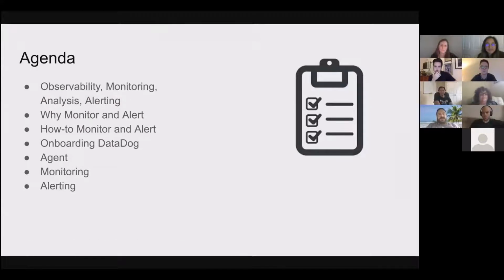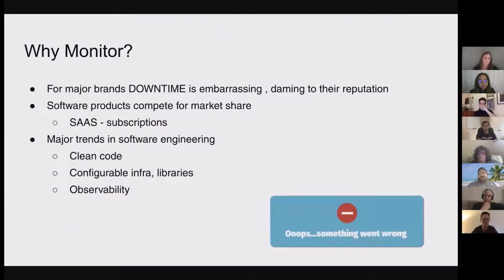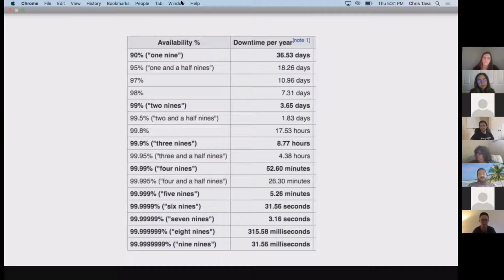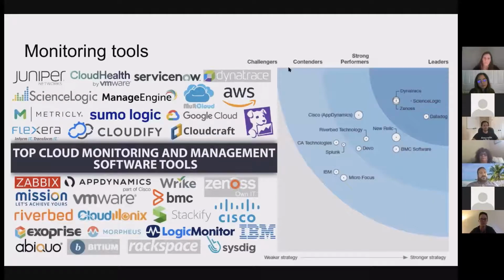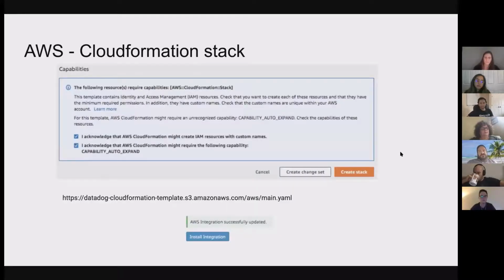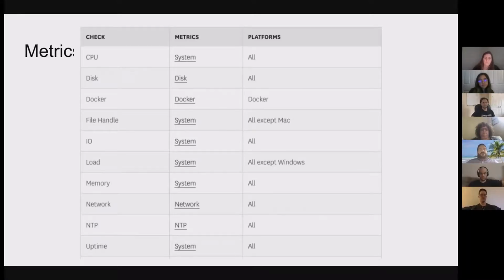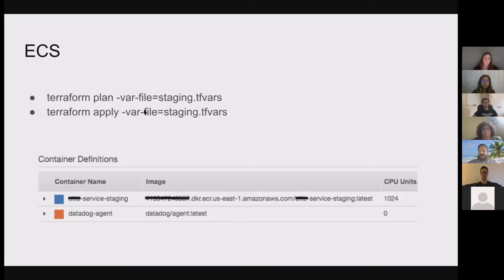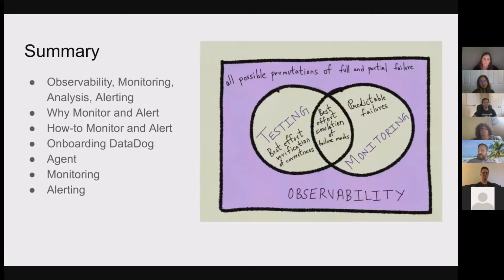Lightning Talk: Introduction to Monitoring & Alerting with Datadog / September 17, 2020 / Chris Tava